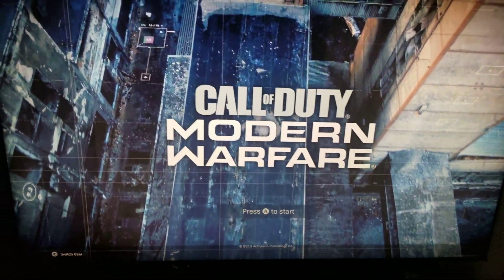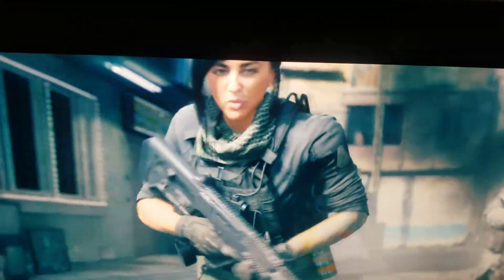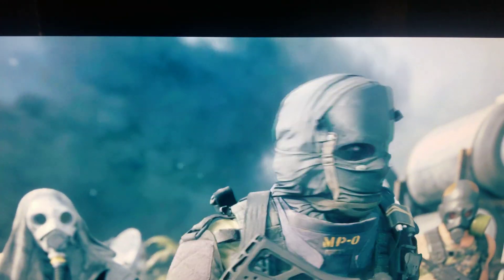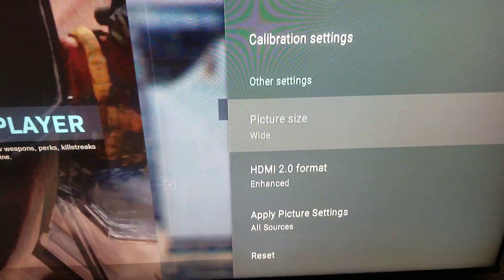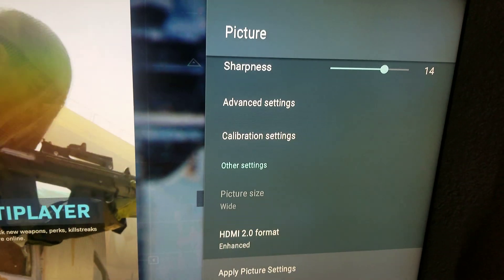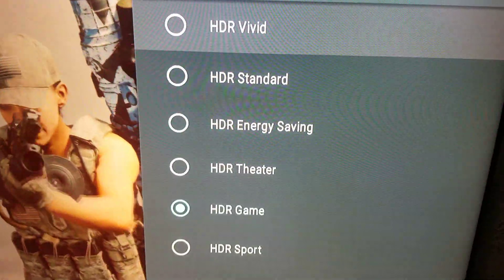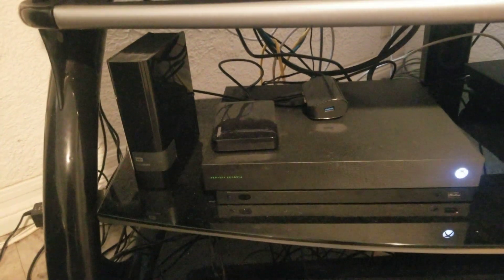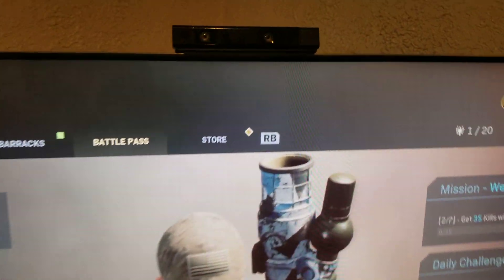Here How To Enable (HDR) On Hisense H9F 4K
There U Go Another Video On Hisense H9F